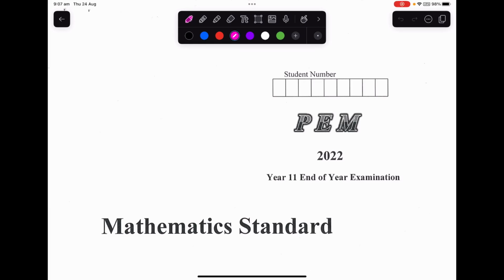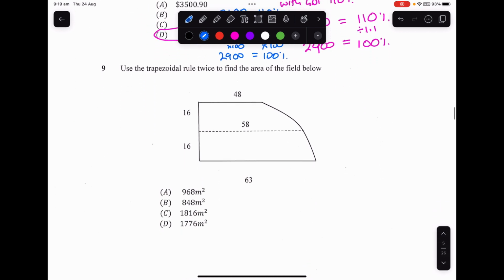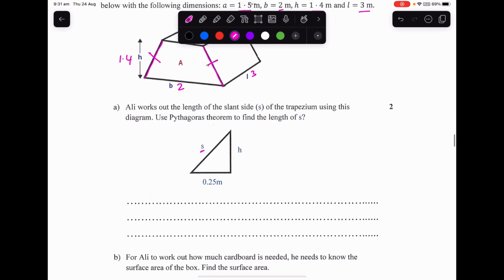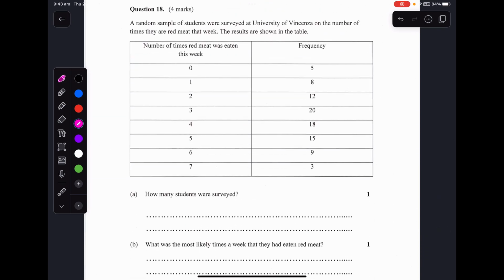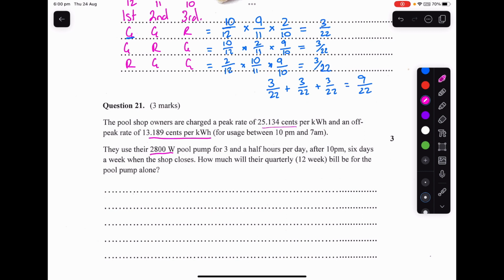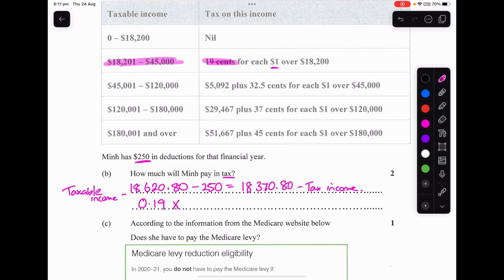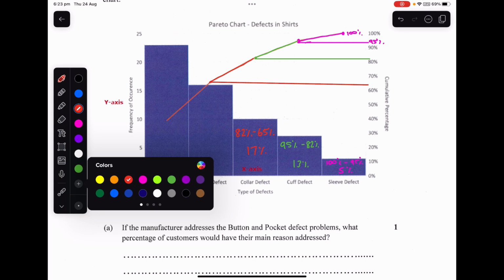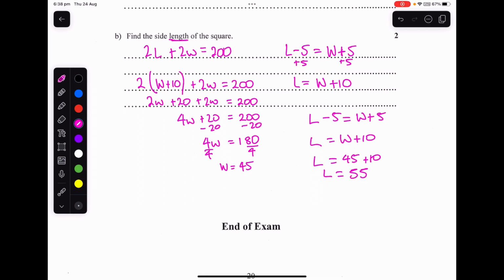2022 PEM Preliminary Exam Solutions